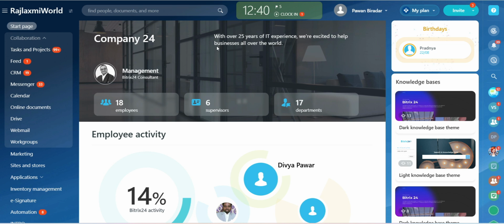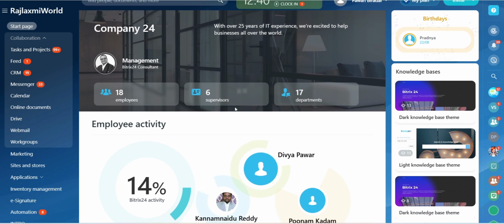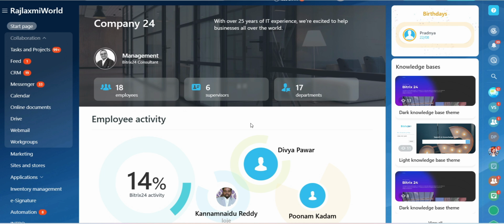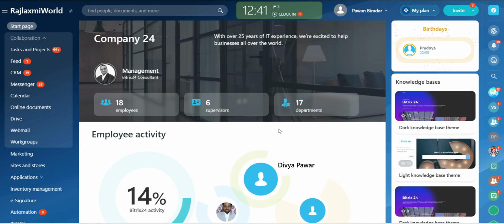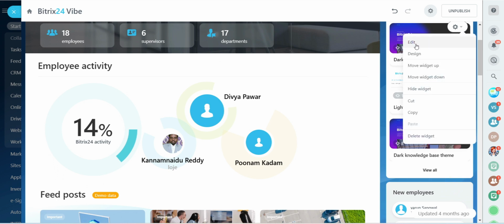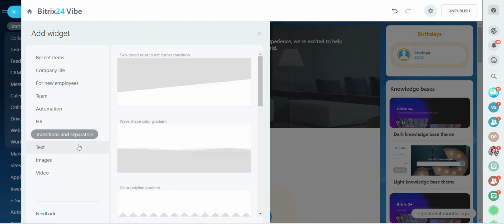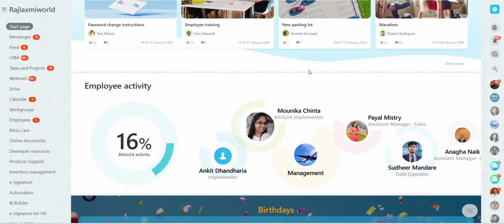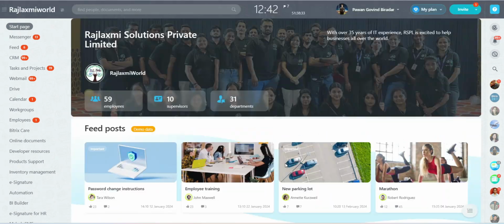Bitrix24 Start Page: Personalizing the Vibe for Your Team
Explore how to customize your Bitrix24 start page and create the perfect "vibe" for your team! The Bitrix24 start page is the first thing users see when they log in, and it’s an essential space for organizing information, tasks, and communication channels. In this tutorial, we’ll show you how to set up and personalize the start page to improve team productivity and foster collaboration.

🔹 In this video, you'll discover:

How to customize the layout and design of the Bitrix24 start page
Setting up widgets, tasks, and dashboards to match your team’s needs
Managing quick access tools and communication channels on the start page
Using "The Vibe" feature to tailor your start page to your company's culture
Best practices for setting up a personalized and efficient workspace in Bitrix24

With these tips, you’ll transform your Bitrix24 start page into a powerful hub for team collaboration and productivity.

Relevant Keywords:

Bitrix24 start page setup
How to customize Bitrix24 homepage
Personalizing Bitrix24 workspace
Bitrix24 widgets and dashboards
The Vibe feature in Bitrix24
Team collaboration with Bitrix24 start page
Customizing start page layout in Bitrix24
Productivity tips with Bitrix24
Workspace customization in Bitrix24
Best practices for Bitrix24 start page